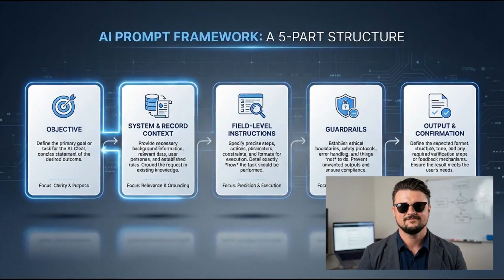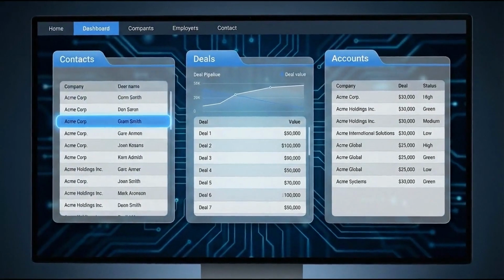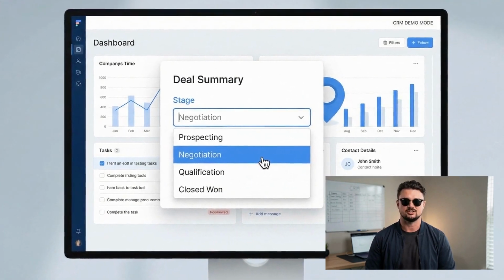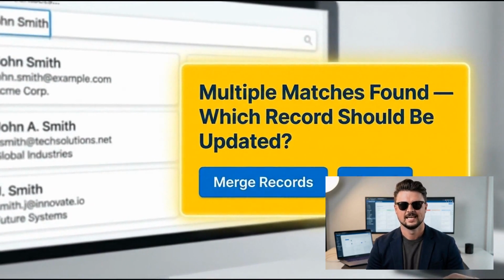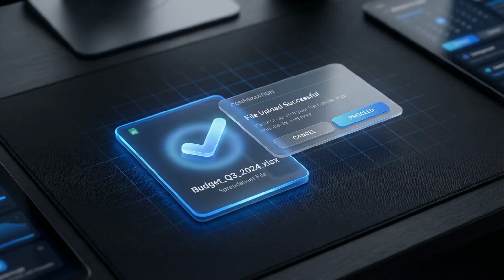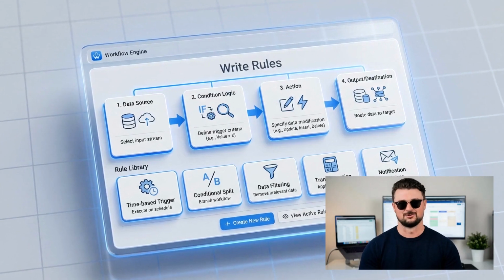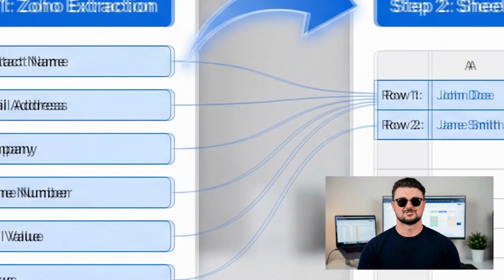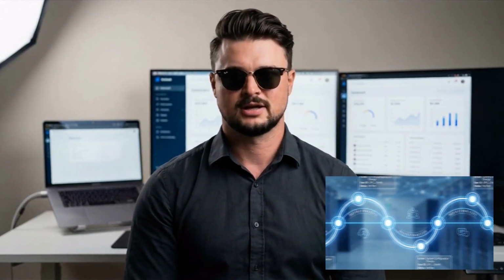How to Prompt CloneForce Operators for Zoho & Google Sheets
Learn how to write safe, precise prompts for CloneForce Operators that work with Zoho CRM and Google Sheets. Unlike AI that just answers questions, CloneForce Operators take action—updating live CRM records, writing to real spreadsheets, and automating workflows. A vague prompt doesn't give you a bad answer; it produces a bad data change. This tutorial teaches you the exact framework to prompt Operators safely and effectively.

In this video, you'll learn the five-part prompting formula used for every Operator task: Objective (what needs to happen), System and Record Context (where to work), Field-Level Instructions (which fields and values), Guardrails (what not to do), and Output and Confirmation (review before execution). We then break down how to apply this framework to both Zoho CRM and Google Sheets.

For Zoho CRM, you'll learn how to make target records unmistakable by specifying modules and unique identifiers, how to use exact field names and values that match your CRM schema (especially for picklists and stage names), and how to set guardrails that prevent deletions, handle duplicate matches safely, and require confirmation before bulk edits.

For Google Sheets, we cover how to specify exact locations (spreadsheet name, tab, and range), why defining your schema upfront is critical for data consistency, and how to set clear write rules that handle appends, overwrites, and deduplication without breaking your historical data.

You'll also see how to chain both Operators together—extracting data from Zoho and writing it to Sheets—by applying the five-part formula twice and mapping fields precisely at the handoff. Plus, we cover the importance of confirming your integrations are live in Clone Studio's Skills tab and how every Operator action is fully logged for traceability and audit.

Whether you're automating CRM updates, syncing data between systems, or building reliable workflows, this step-by-step guide will help you prompt CloneForce Operators with confidence and precision.